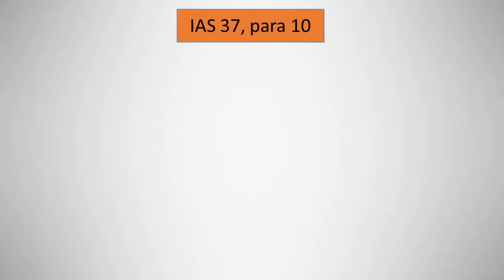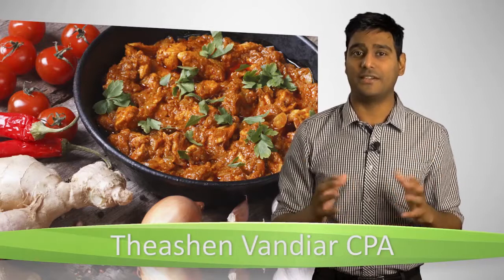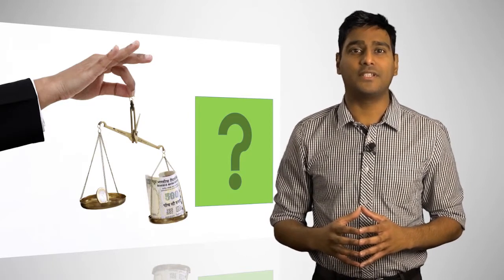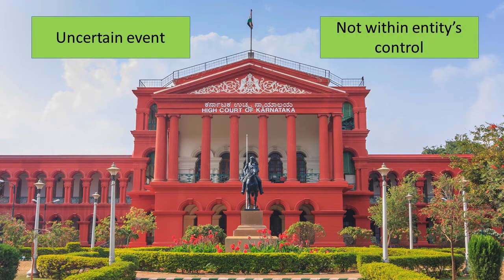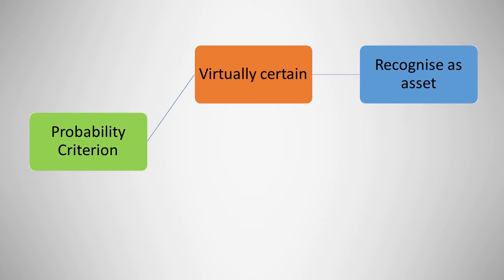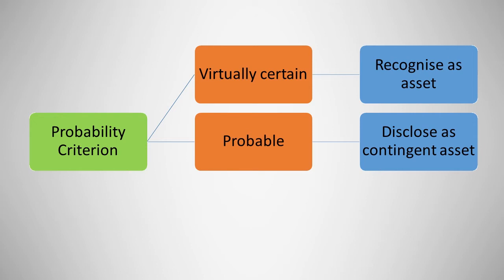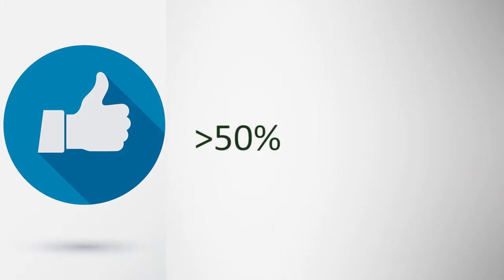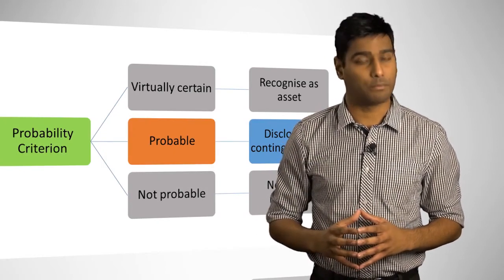CPA Contingent Assets